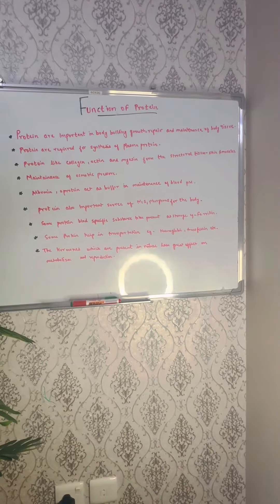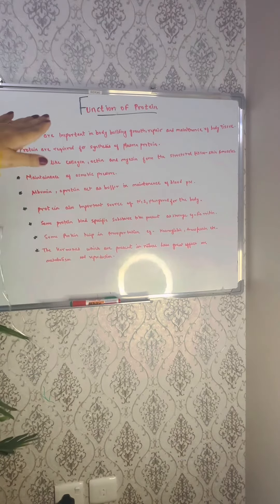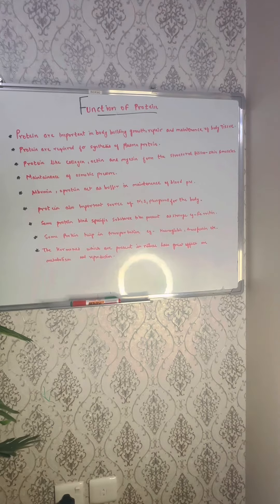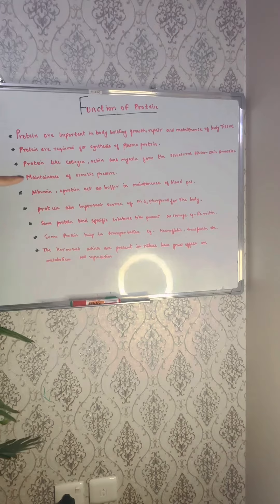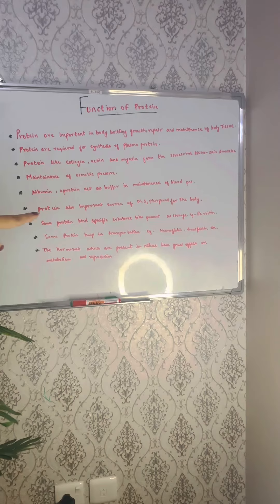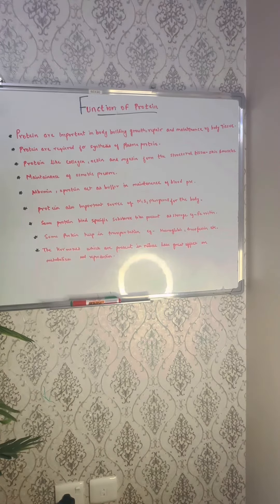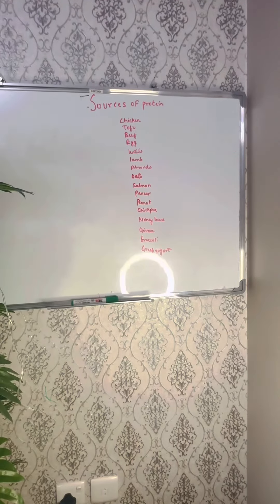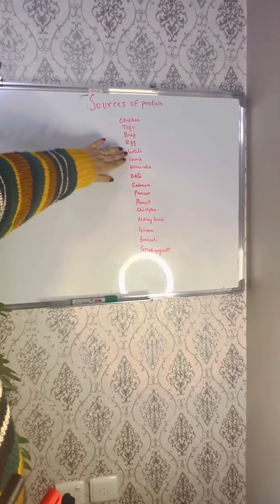Function and sources of protein lets learn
Sources and functions of proteins